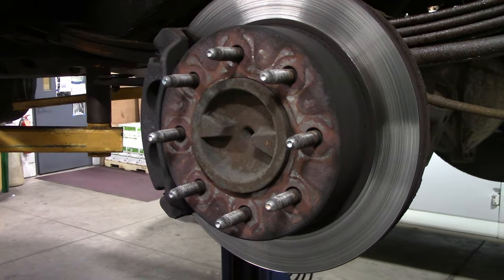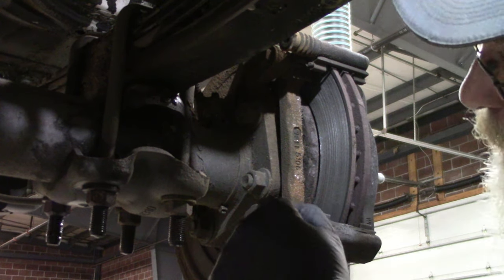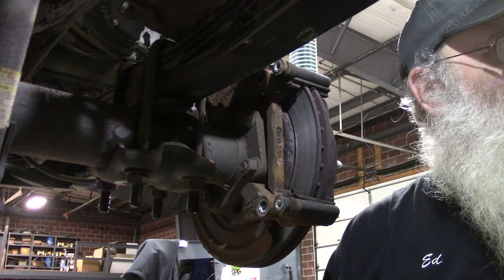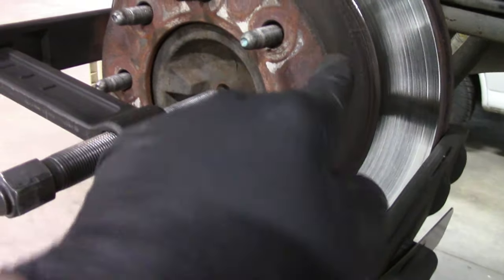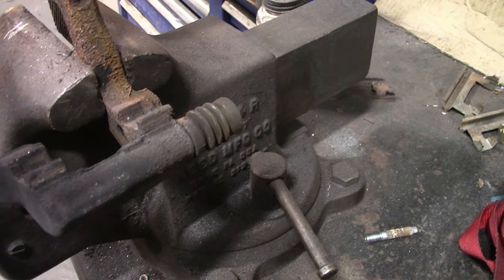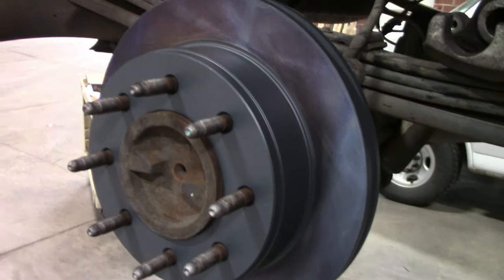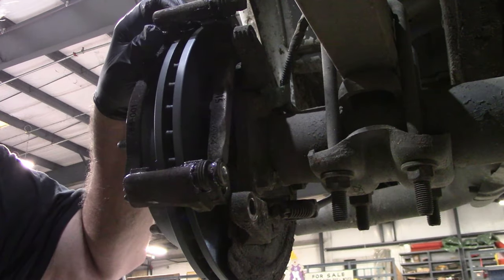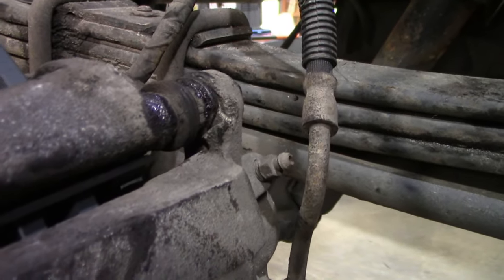More shop time on a 2016 Chevy Express van. It need a rear brake job.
Today we have a 2016 Chevy Express van up on the lift and it need rear brake pads and rotors.